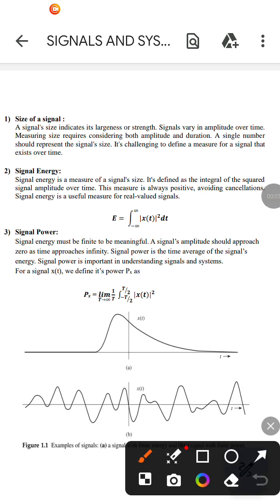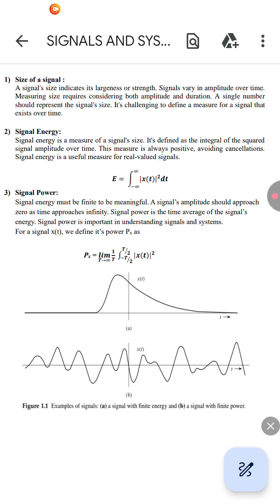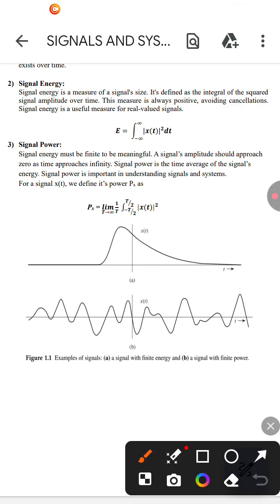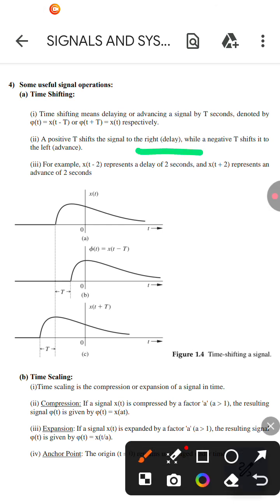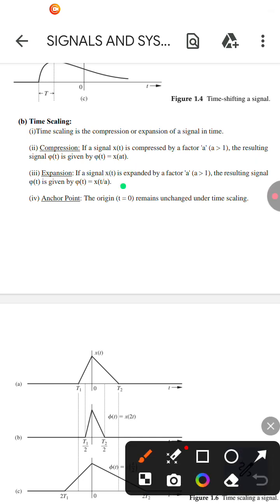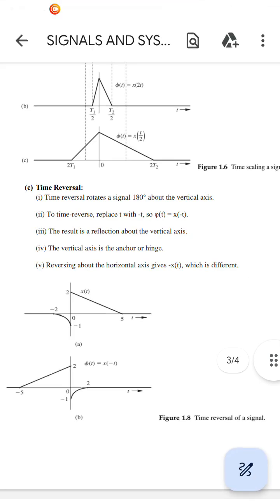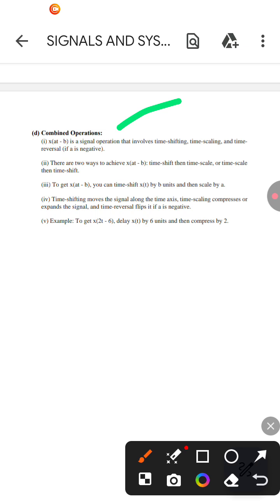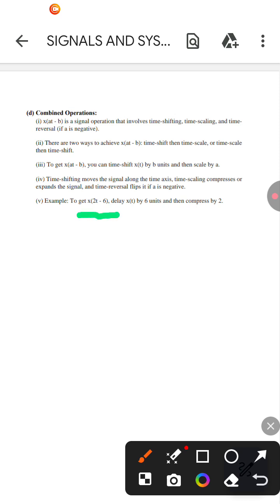Signal Size, Signal Energy, Signal Power, Some Useful Operations Of Signal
Signal Size, Signal Energy, Signal Power, Some Useful Operations Of Signal (Time Shifting, Time Scaling, Time Reversing, Combined Operations)